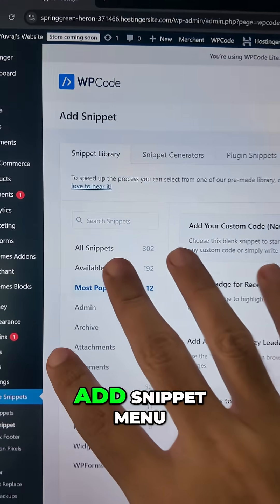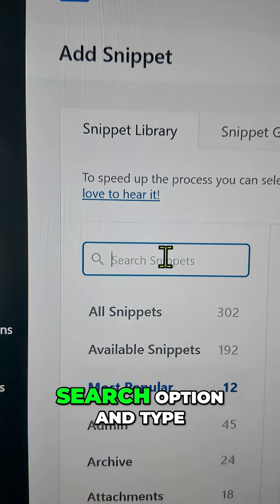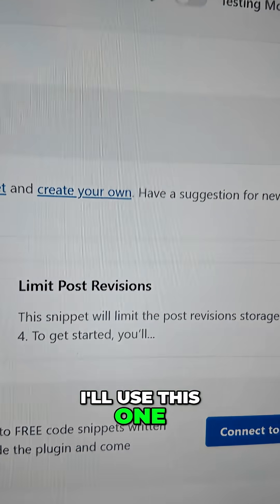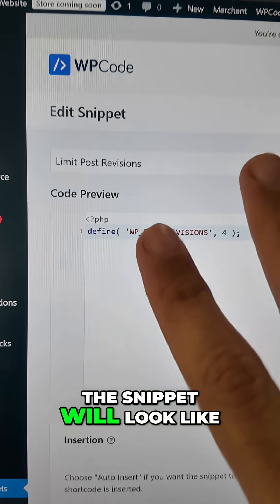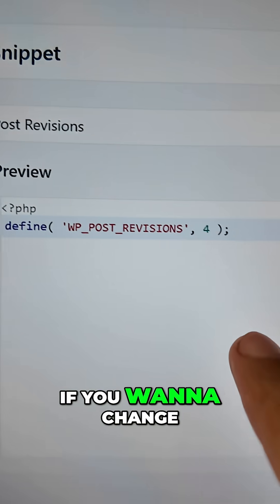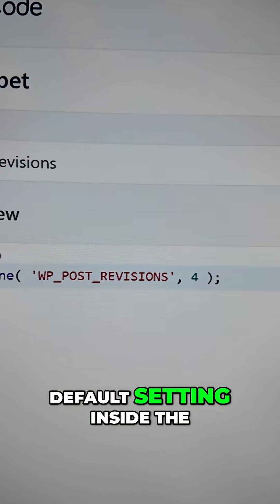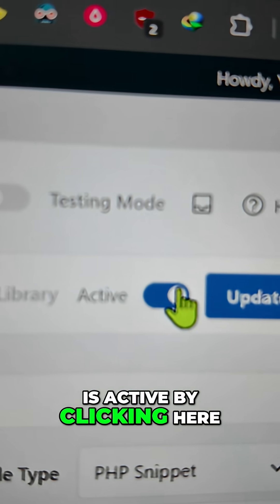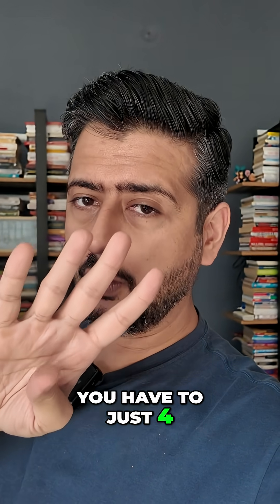Why is My Website Slow - Part 14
In this video, we dive deep into one of the most overlooked performance killers in WordPress: Post Revisions. Every time you click "Save Draft" or "Update" on a post or page, WordPress stores a copy. Over time, these copies pile up in your database, turning what was once a lean, fast machine into a bloated, slow-loading mess.

⌛Time Stamps⌛

🚀 Top Resources 🚀